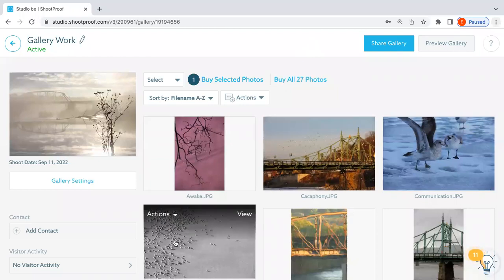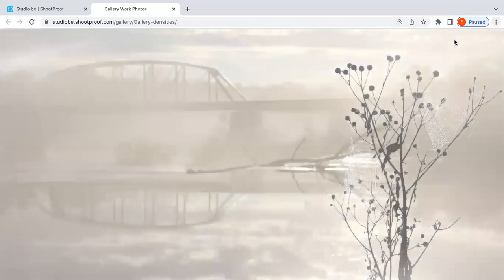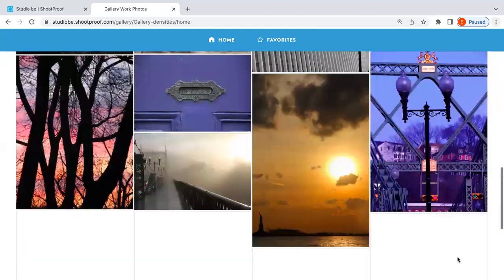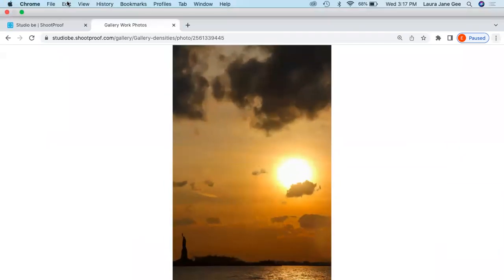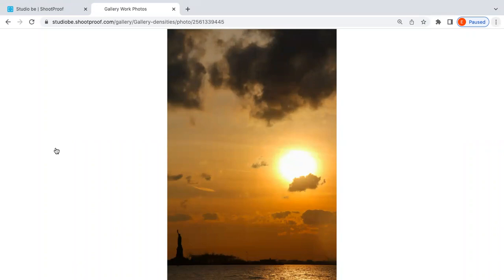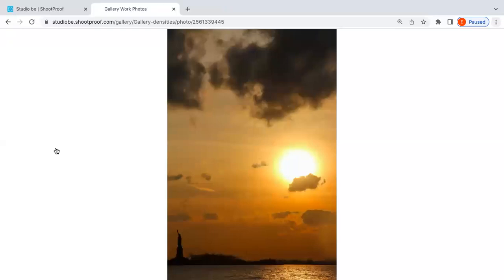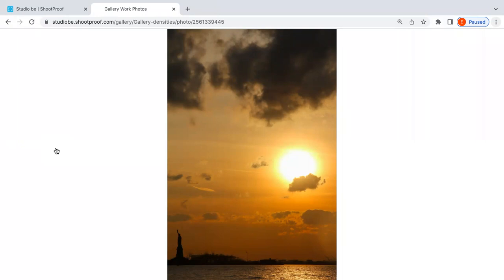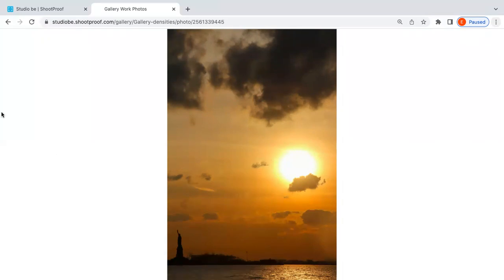"Dark to Light and Liberty." The first of 13 in new series; "Densities, a 3D to 5D Conversation